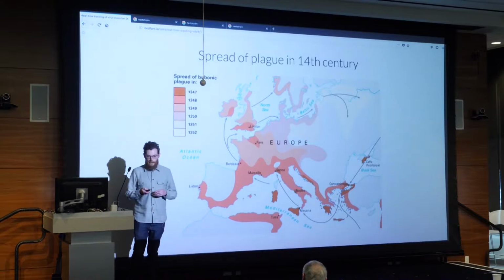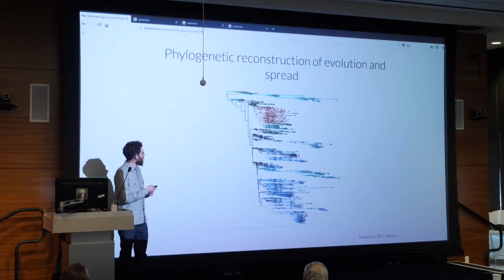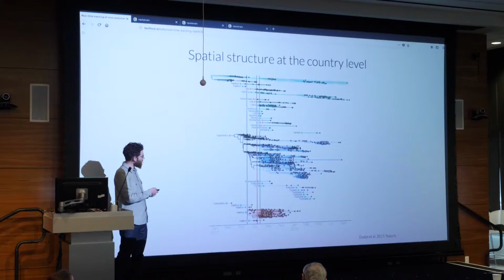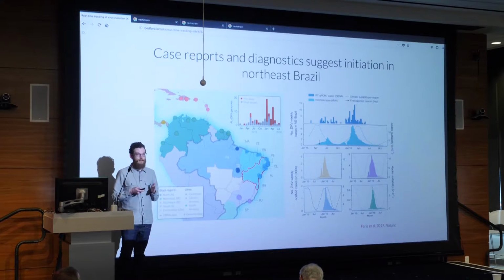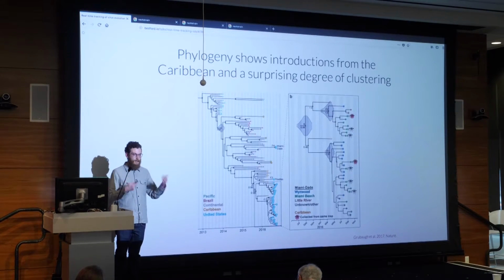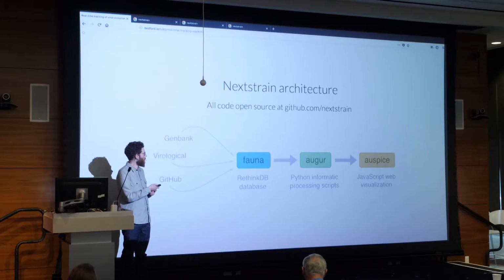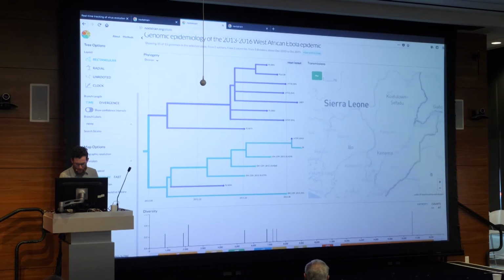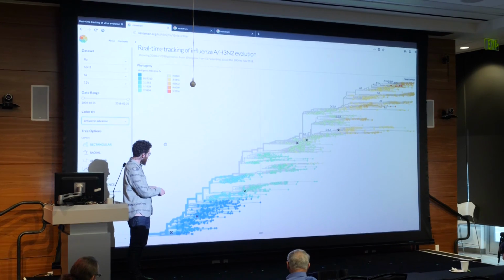Session 2: Trevor Bedford, PhD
SESSION 2: EARLY WARNING SYSTEMS
Trevor Bedford, PhD | Fred Hutchinson Cancer Research Center
"Real-time Tracking of Virus Evolution"

ISB Presents the 17th Annual International Symposium in Seattle | March 26 & 27, 2018
Institute for Systems Biology has always looked toward the future. We continued that charge with the 17th Annual International Symposium, which drove new systems thinking and approaches in the development and advancement of the future of health. Our speakers and panelists were experts in diverse areas including environmental and occupational health, infectious disease transmission and forecast, drug and vaccine development, and communicable disease dynamics, and they explored research and issues surrounding three important topics: population health, early warning systems, and prevention and therapy.